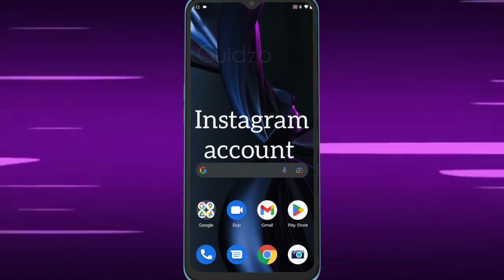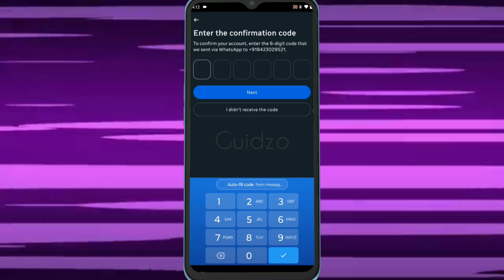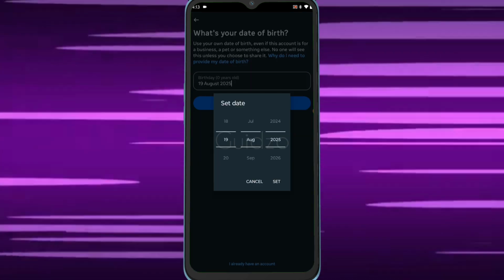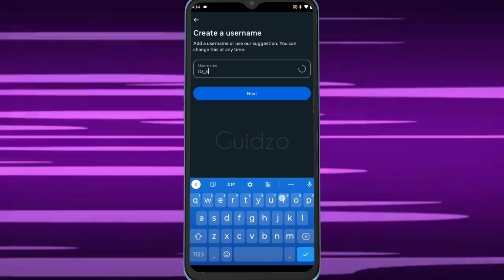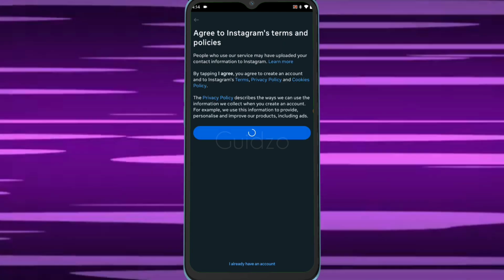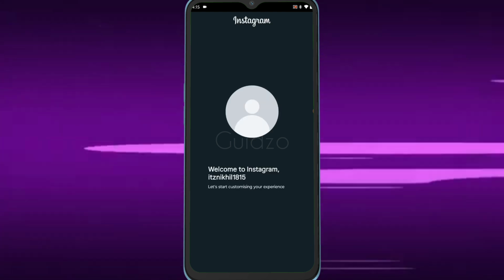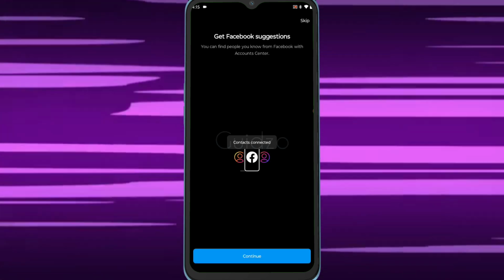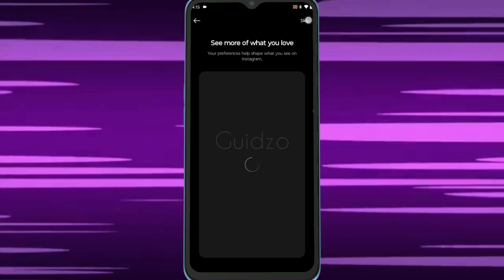How To Create Instagram Account | Create A New Instagram Account | Make A Instagram Account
How To Create Instagram Account - Step By Step

About this video - In this video, we are going to learn how to create a new Instagram account step by step. This guide will help you set up your profile and get started easily.